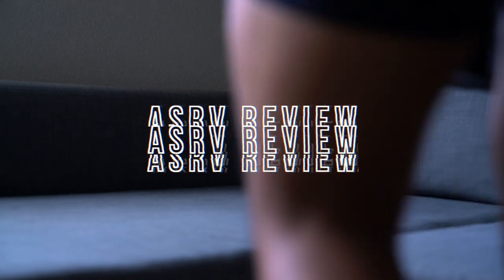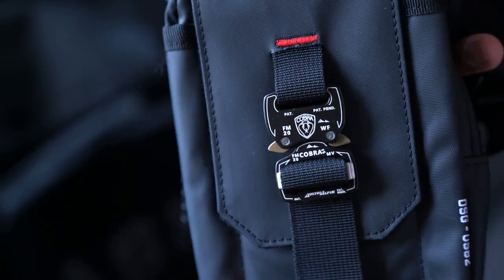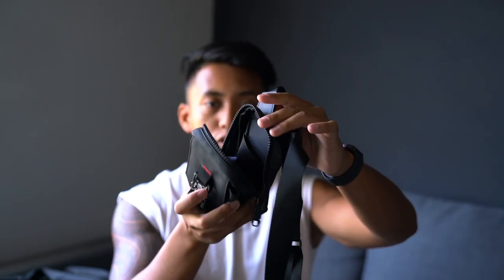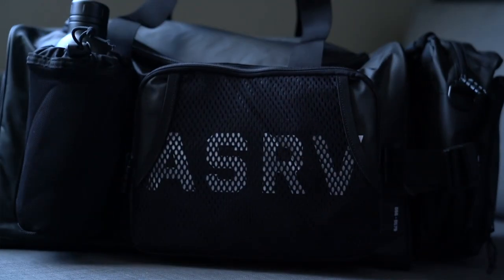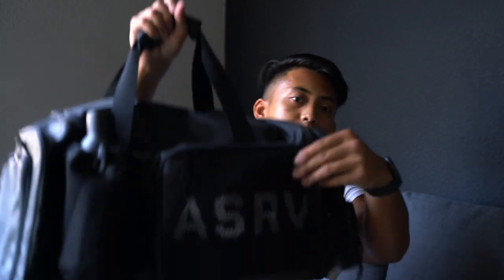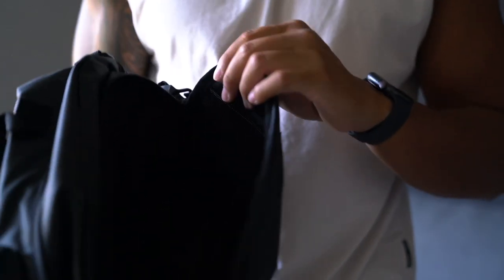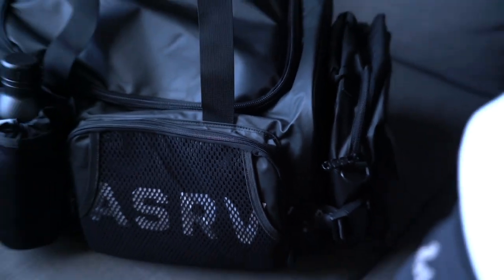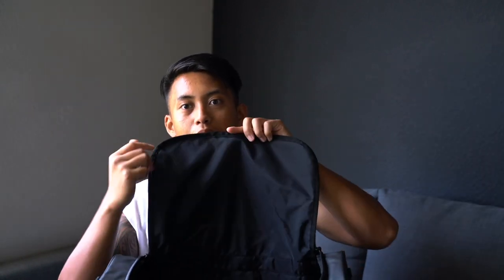2-in-1 Travel Duffle + Phone Holster Bag | ASRV REVIEW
So many of you guys were asking for this one ASAP... this one is for you guys.

Connect w/ me on IG: @fittotheristin